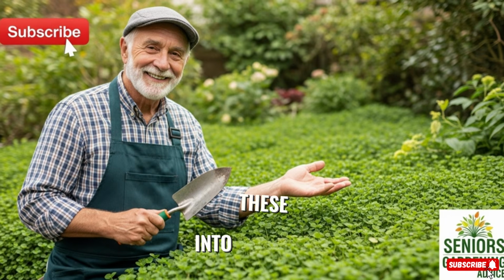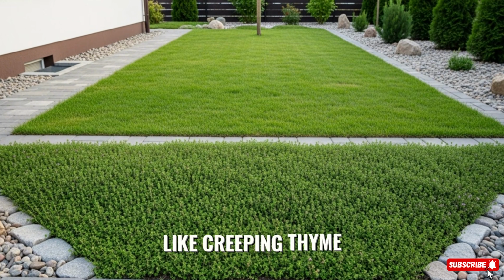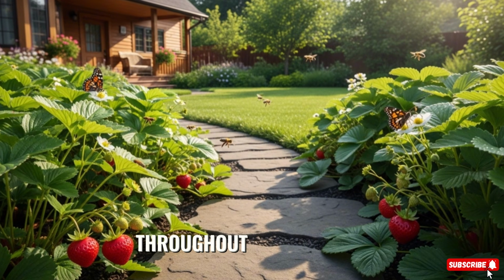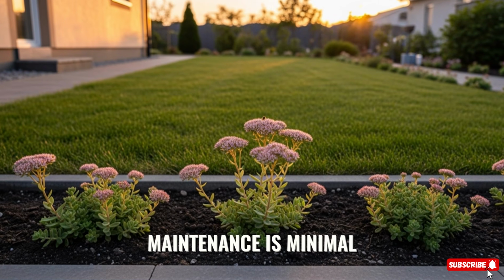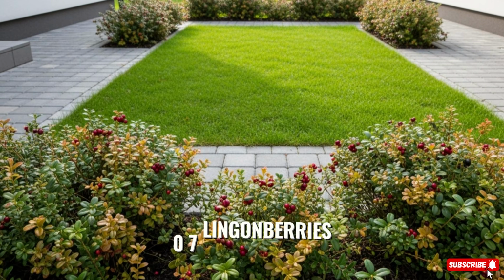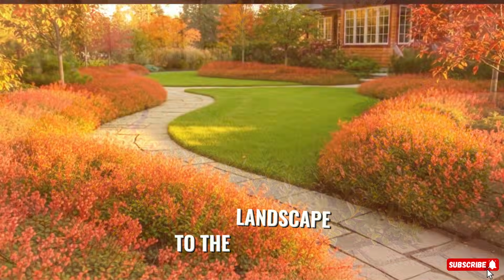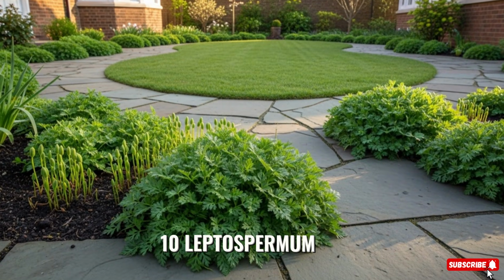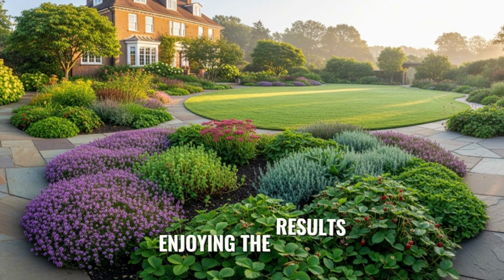10 Ground Covers That Stop Weeds Naturally | Gardening Tips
🌿 10 Ground Covers That Block Weeds Naturally | USA 🇺🇸 | UK 🇬🇧 | Canada 🇨🇦
Tired of weeds taking over your garden beds or bare spots making your yard look unfinished? 🌱
 In this video, Sam from SENIORS GARDENING ADVICE shares 10 incredible ground cover plants that will help you block weeds naturally—no chemicals, no back-breaking weeding! 💪
These low-growing plants spread beautifully, protect the soil, retain moisture, and even offer edible fruits or fragrant flowers. Whether you’re in a hot, sunny area or a cool, shady garden, you’ll find the perfect match to keep weeds away and your garden looking lush year-round. 🌼
👇 Here’s what you’ll learn in this video:
 1️⃣ Creeping Thyme – The evergreen, sun-loving ground cover that handles foot traffic and fills pathways with a lovely scent. 💜
 2️⃣ Elfin Thyme – A miniature, low-growing variety perfect for rock gardens and between stepping stones. 🌸
 3️⃣ Irish Moss – A lush, soft carpet that thrives in moist soil and creates beautiful green edging. 🍀
 4️⃣ Strawberries – Delicious, edible ground covers that spread quickly and add color with their flowers and fruit. 🍓
 5️⃣ Sedum (Stonecrop) – Drought-tolerant, hardy, and ideal for rocky or dry areas where weeds usually take over. 🌞
 6️⃣ Sweet Woodruff – A fragrant, shade-loving cover that fills space under trees while resisting deer. 🌿
 7️⃣ Lingonberries – Evergreen and edible, perfect for cooler climates and pairing with blueberries. 🍒
 8️⃣ Kinnikinnick (Bearberry) – A native, slow-growing evergreen that adds color and supports local wildlife. 🍂
 9️⃣ Arctic Raspberries (Nagoonberry) – Tiny, cold-hardy berry plants that stay low while providing sweet fruit. ❄
 🔟 Leptinella (Brass Buttons) – A moisture-loving cover with unique fern-like foliage and small yellow button flowers. 🌼
Each plant offers unique benefits — from suppressing weeds and preventing erosion to attracting pollinators and adding year-round interest. 🌺

💬 Join the conversation:
 Which of these ground covers will you try first?

 Welcome to SENIORS GARDENING ADVICE, where we help mature gardeners enjoy low-maintenance, high-reward gardening. Our goal is to help you grow smarter, not harder — with practical tips, senior-friendly garden ideas, and natural solutions for a thriving yard. 🌷

👍 If you found this video helpful:
 ✅ Share it with your gardening friends
 So you never miss our newest videos on garden maintenance, plant care, and senior-friendly gardening tips!

🌎 Perfect for viewers in:
 🇺🇸 United States
 🇬🇧 United Kingdom
 🇨🇦 Canada